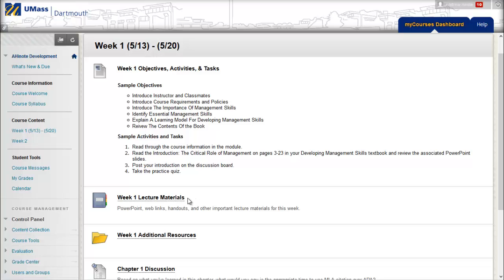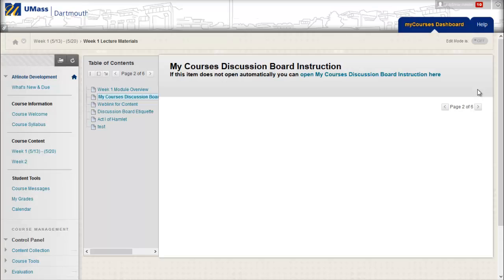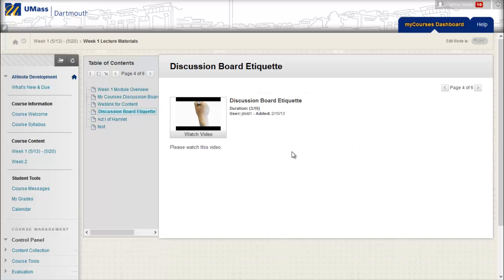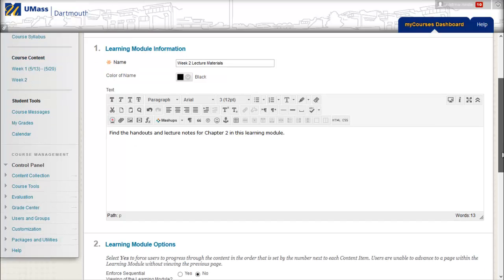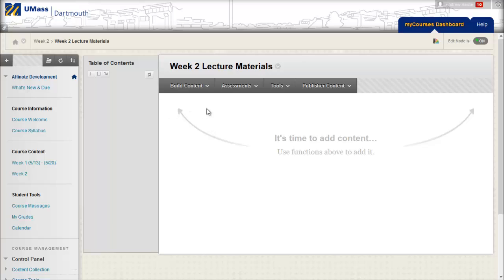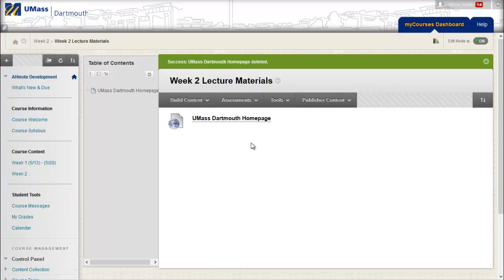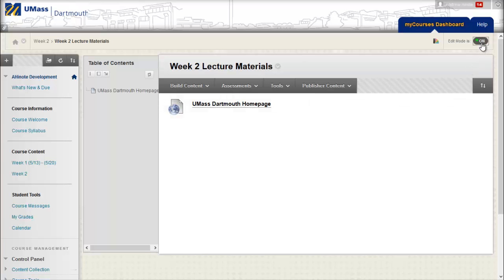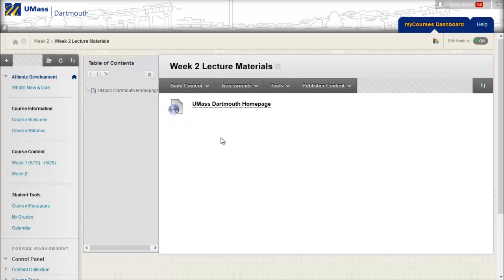Building a Learning Module